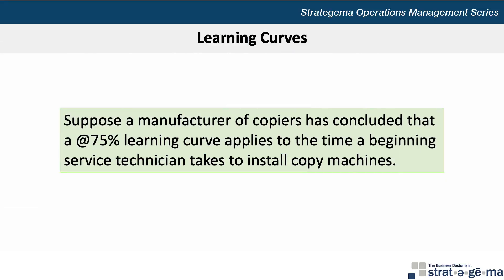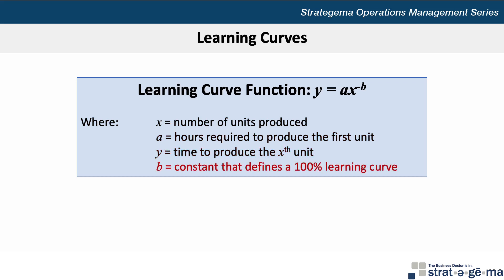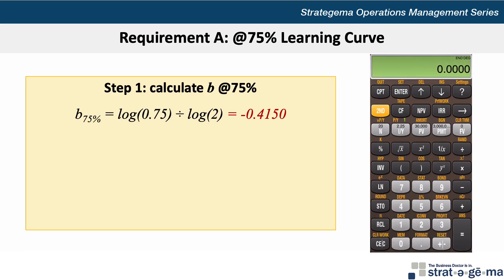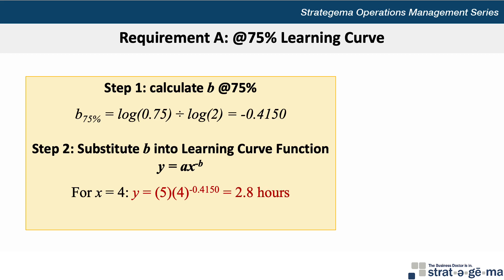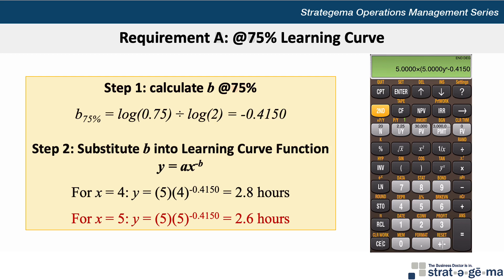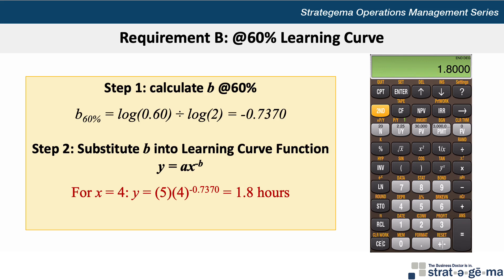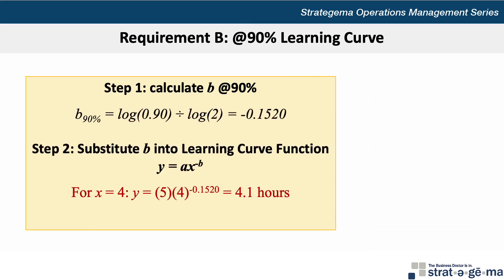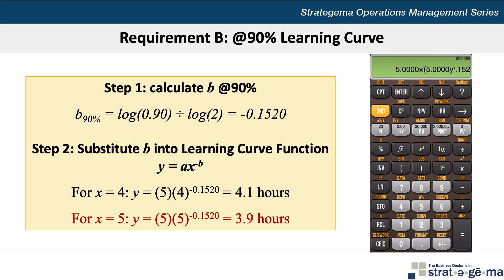Operations Management: Learning Curves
This video will demonstrate how to apply the Learning Curve function using the Texas Instruments BAII Plus Financial Calculator.